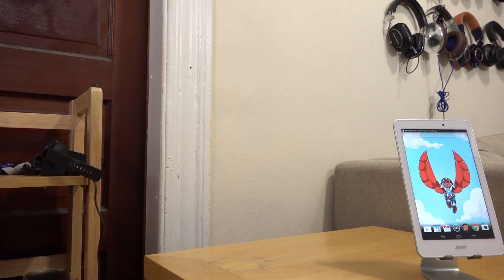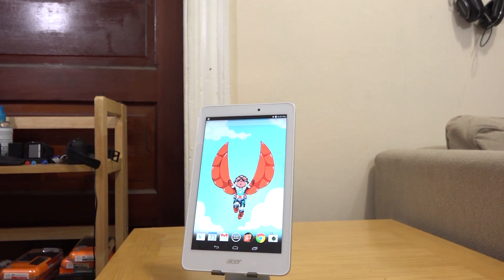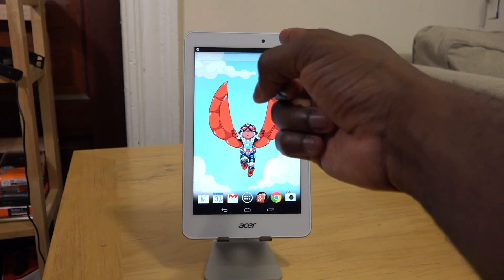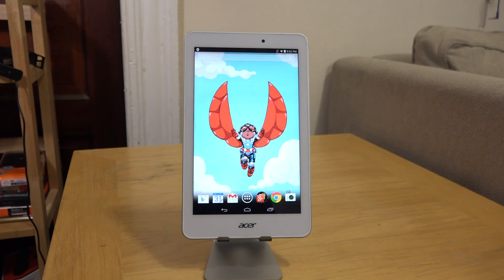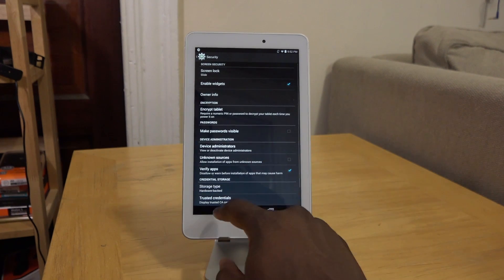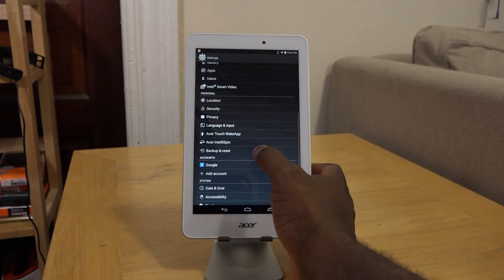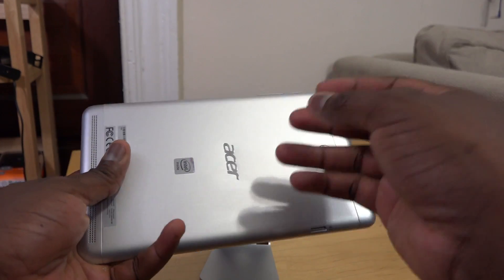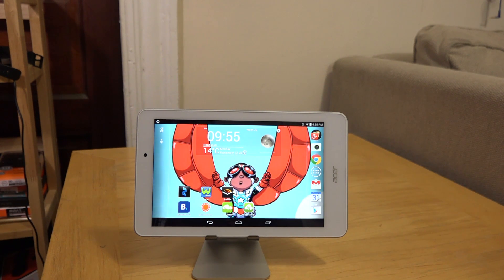Acer Iconia Tab 8 Review Powered by Intel!!!